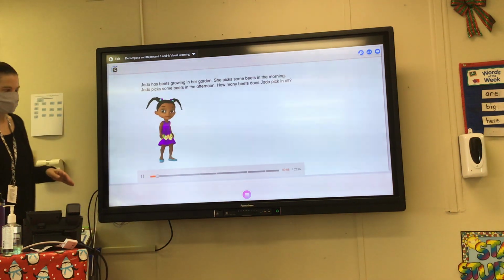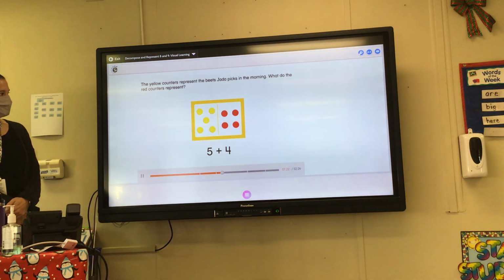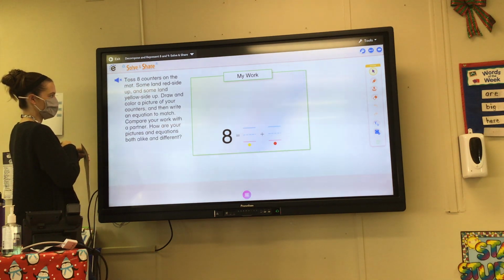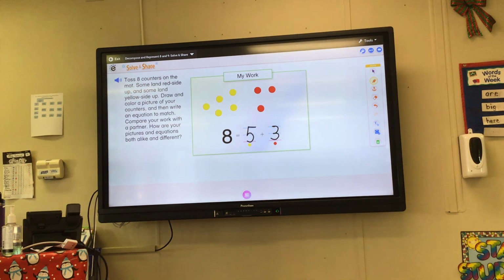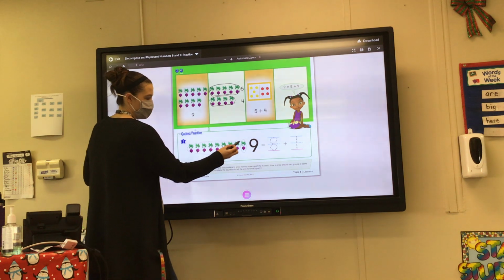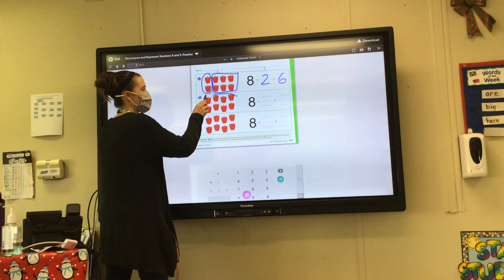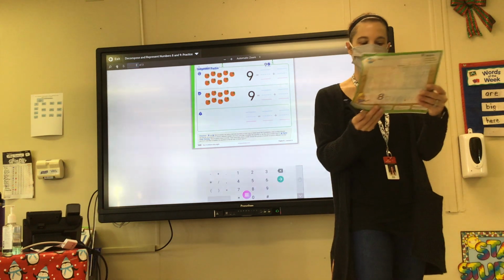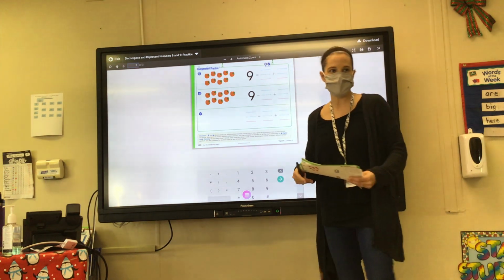Math Lesson 8-6